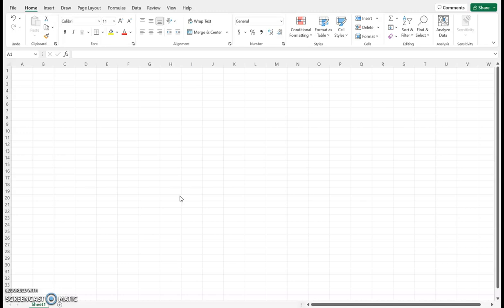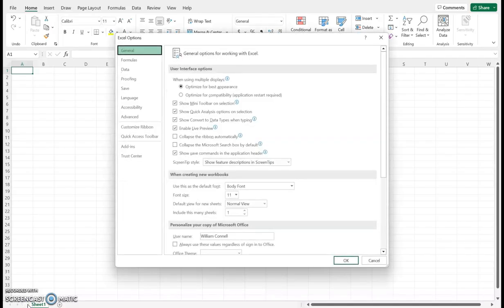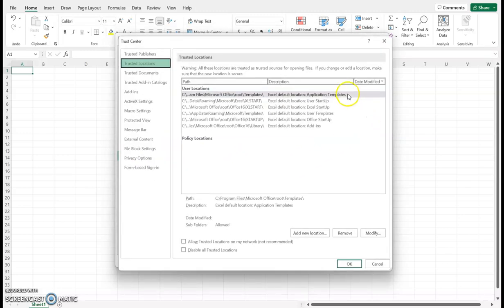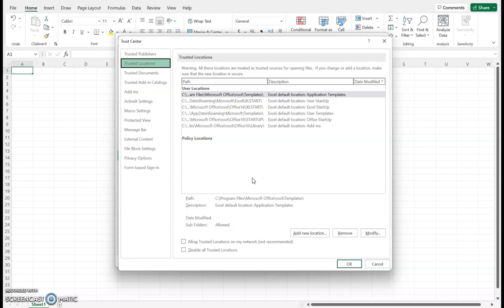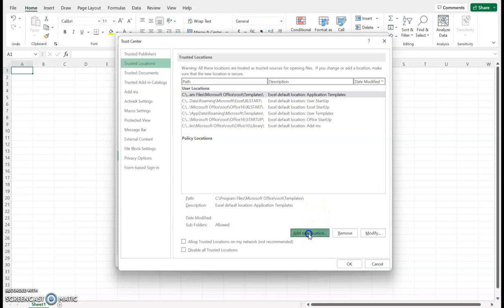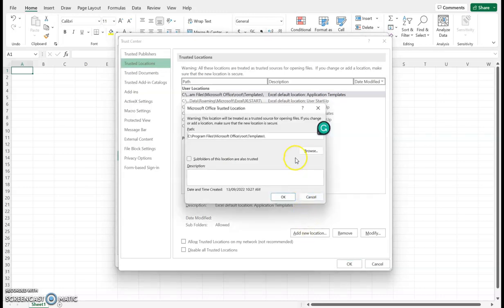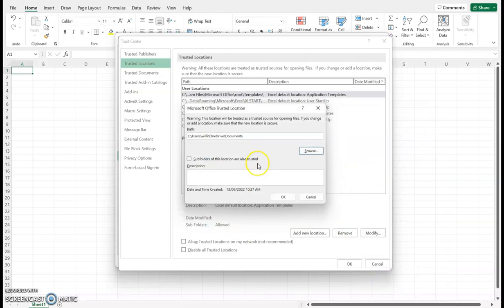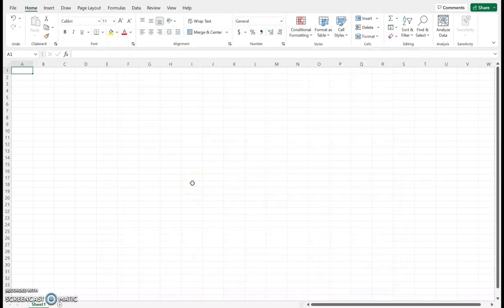Troubleshooting Realstatistics Installation (Trust Setting)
RealStatistics add-in cannot be installed in newer versions of Excel due to issues related to trust location settings. In this video, we show how to overcome this issue.